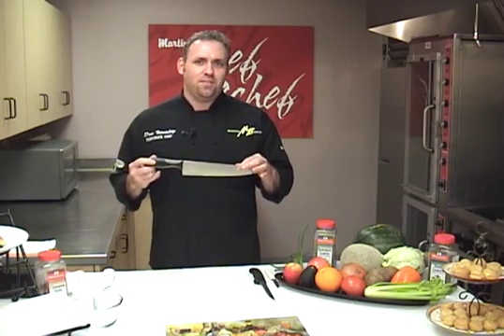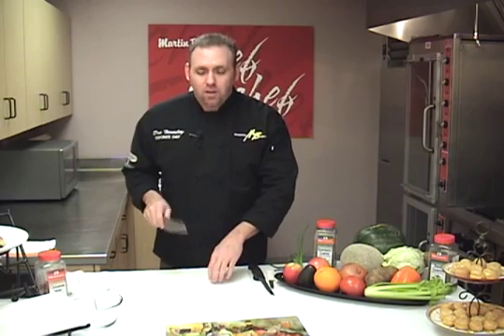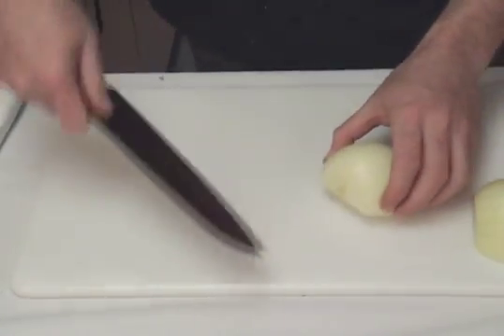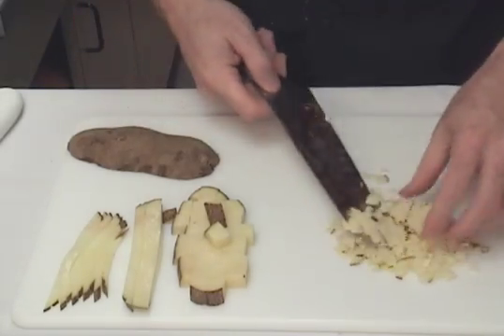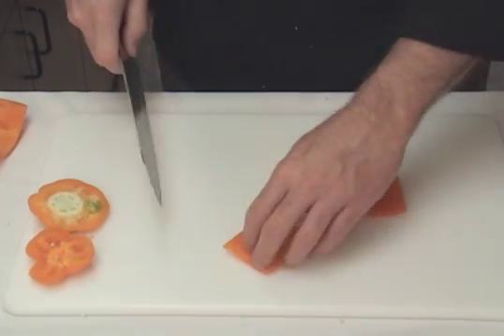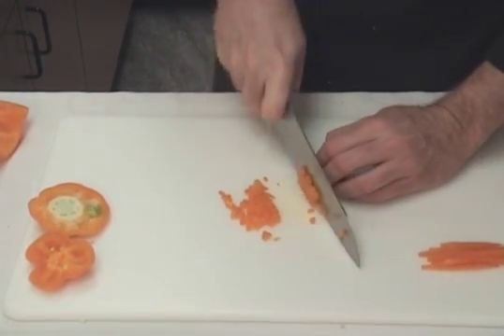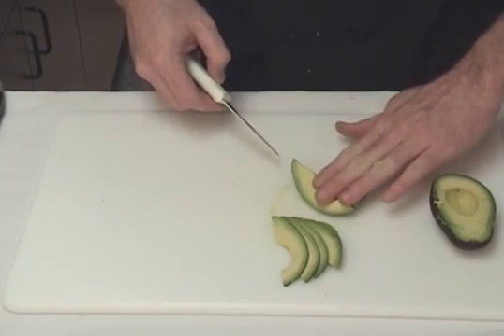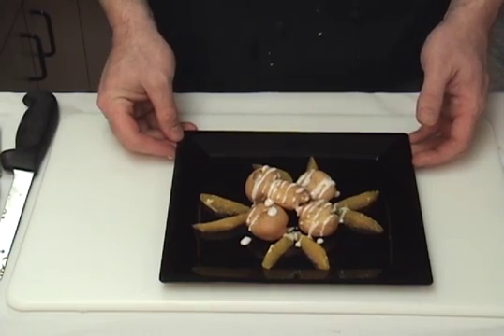Martin Bros. Chef 2 Chef - Knife Skills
Join Martin Bros. Corporate Chef Don Hensley as he demonstrates a variety of kitchen skills and shares his flavor techniques.